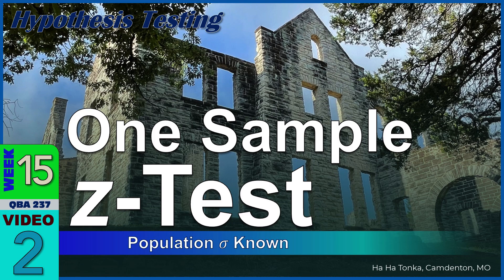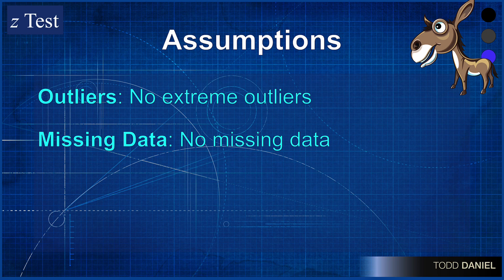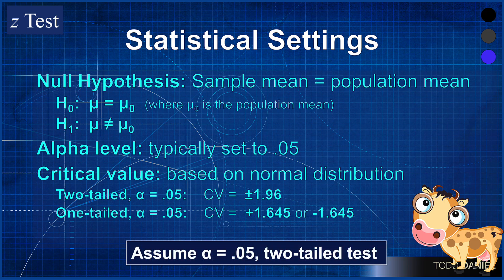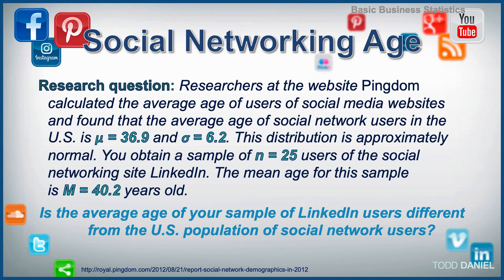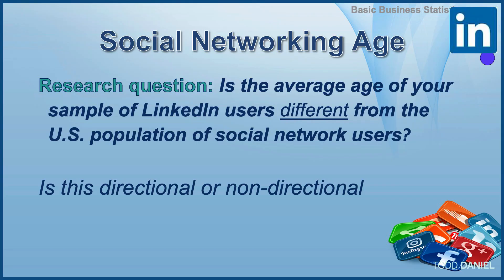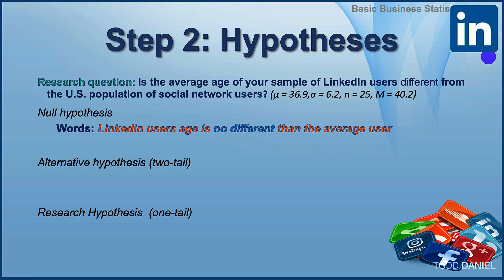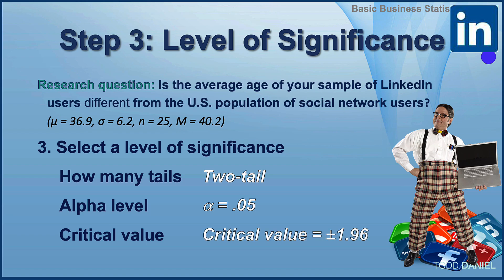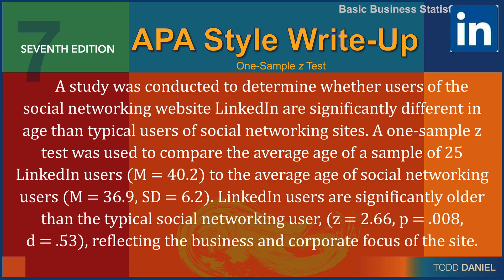One Sample z Test Framework with Social Media Example (15-2)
The one sample z test is a parametric procedure that tests whether a single sample mean is significantly different than a population mean when the standard deviation of the population (σ) is KNOWN. We will learn the research design for the IV and DV, the assumptions for the test, how to set the null and alternative hypotheses, and how to establish the alpha level and critical value. This will prepare you to do the test by hand and write up the findings.
This video uses Stats Blocks to illustrate the statistical concepts of hypothesis testing. Stats Blocks were designed by Dr. Todd Daniel to explain abstract statistical concepts using concrete illustrations and inductive reasoning.
This example uses social networking users’ age from the dataset: SocialMediaAges.txt

Chapters
0:00 What is a one-sample z test? (Stats Blocks)
1:21 Research design for one-sample z test
4:49 Framework with Social Media example
8:45 One Sample z test by hand
14:09 Interpreting the findings
16:33 APA Style write up for z test